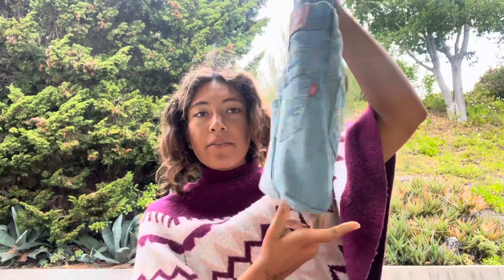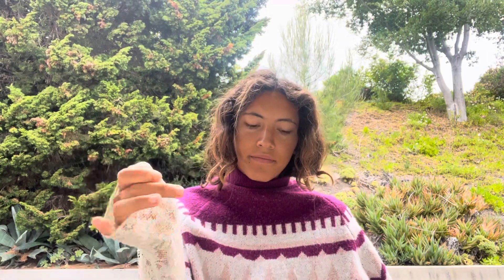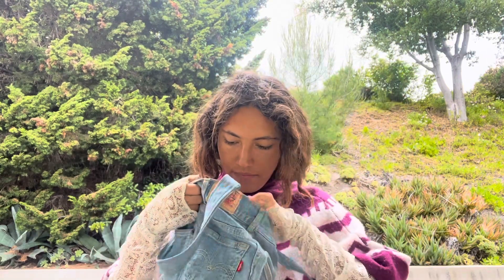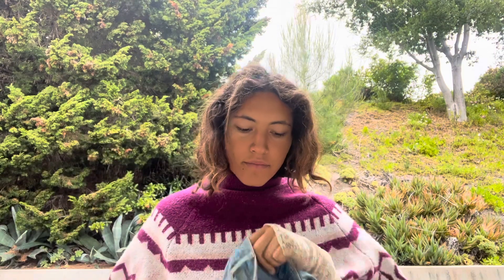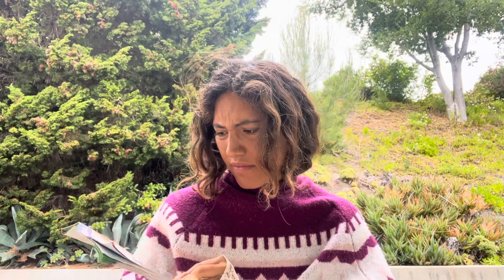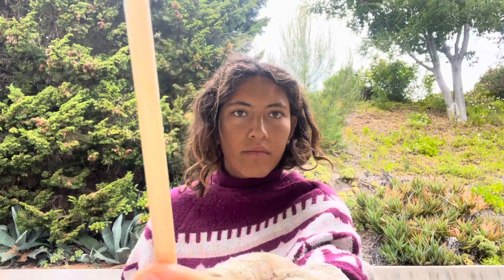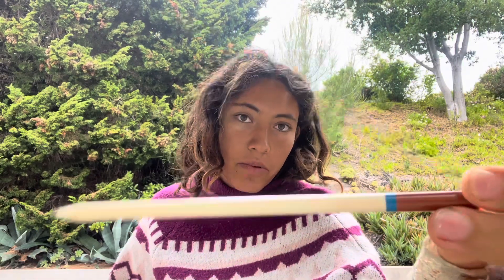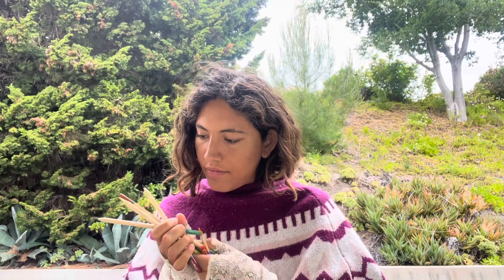What’s in my bag